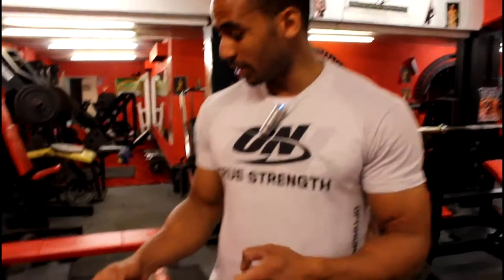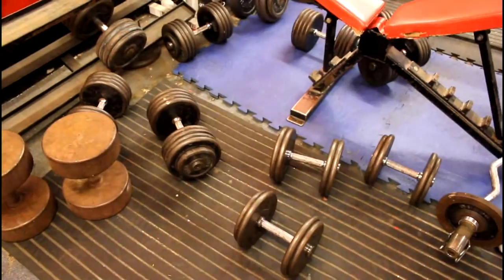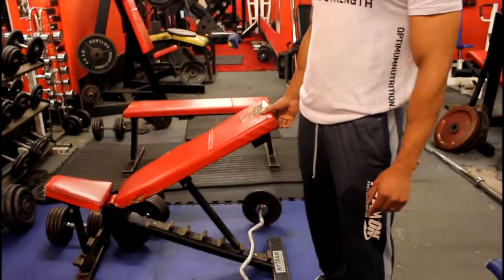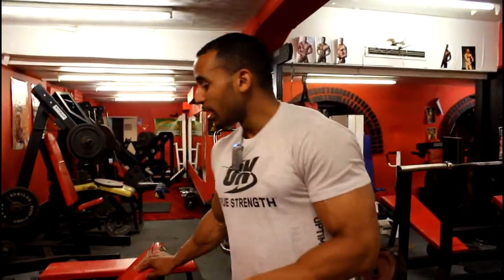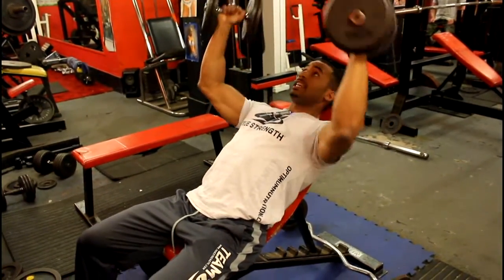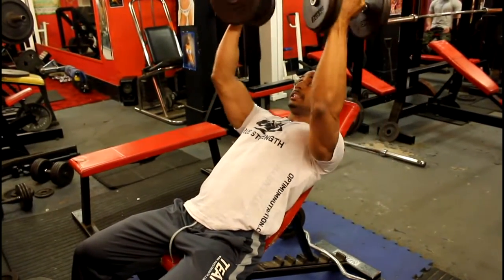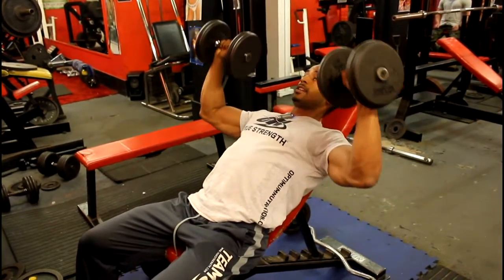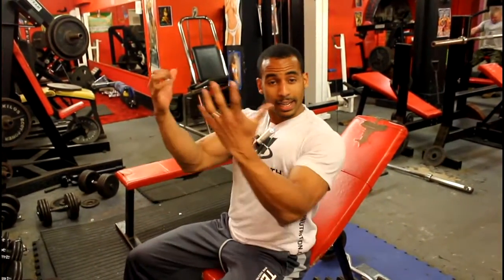Build Your Upper Chest Muscles With Dumbells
Today's Really Really Quick Episode is about using Dumbbells to help build those lagging upper chest muscles.

Watch and integrate them into your next workout.